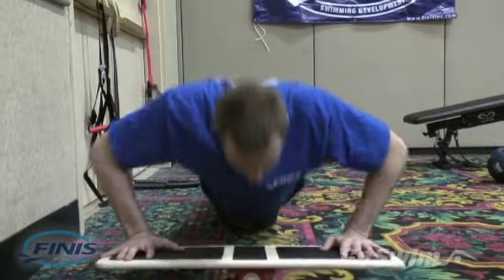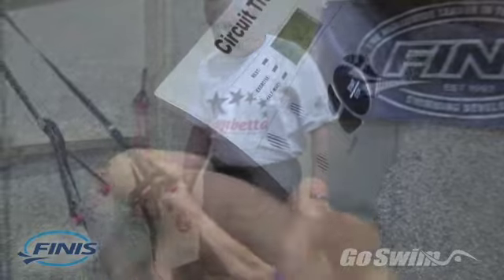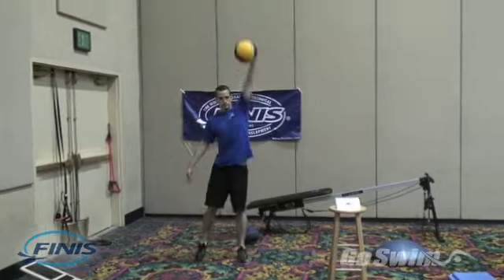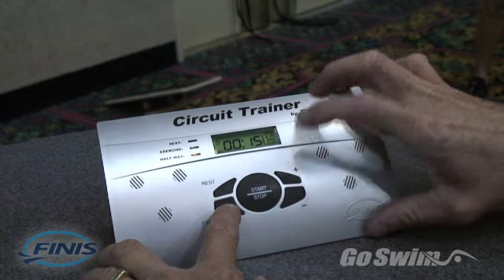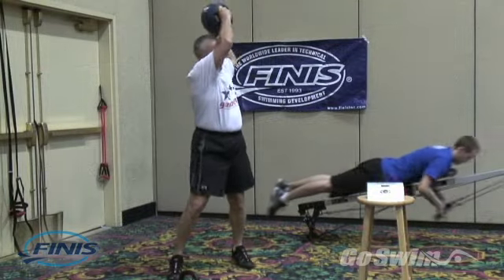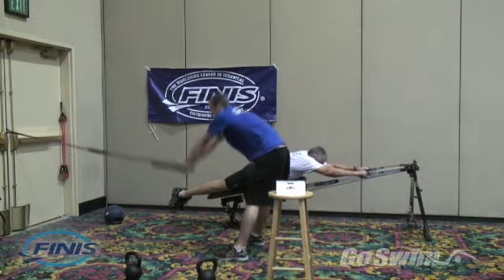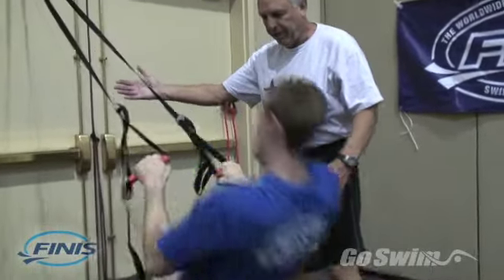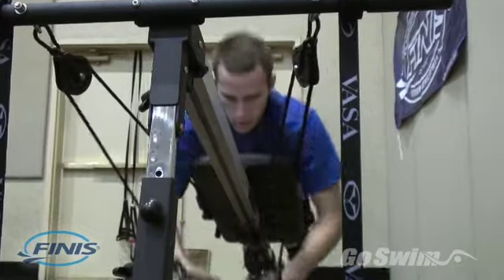Swimming - Finis - Circuit Trainer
Informational video on the use of the Finis Circuit Trainer.